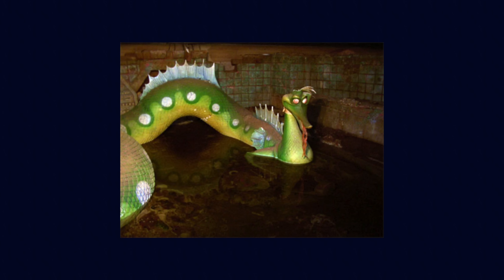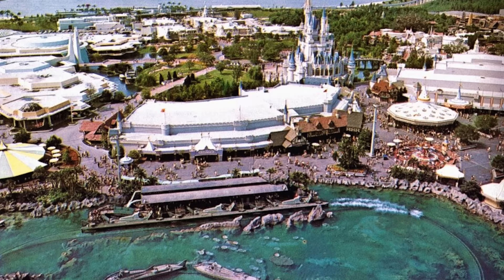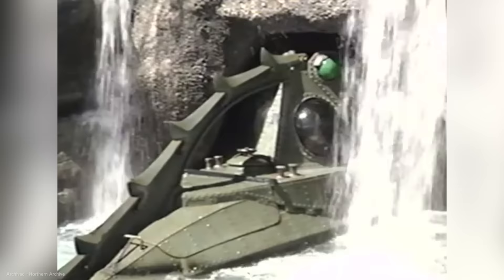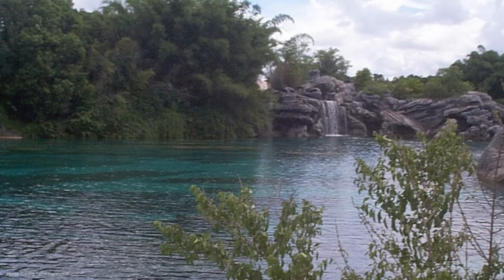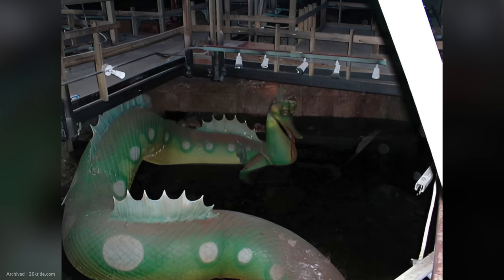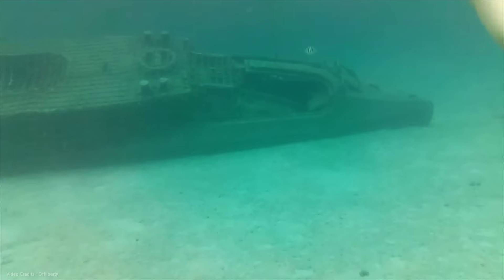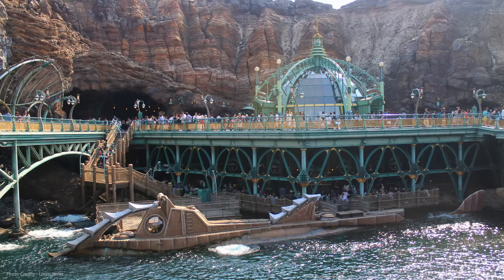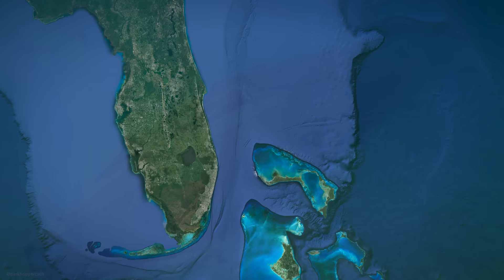Abandoned - Disney World's 20,000 Leagues Under The Sea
When the Magic Kingdom opened in 1971, 20,000 Leagues Under The Sea: Submarine Voyage became an instant hit. It was a theme park attraction like no other in Florida and a classic ride within Walt Disney World for decades to come. However by 1994, the iconic attraction was abruptly closed and would sit abandoned for the next decade, sitting in the middle of the most visited theme park on earth. Join me today as I find out why and take a look at the history of this beloved attraction.

Travel Channel - @BrightSunTravels

Bright Sun Films 2024